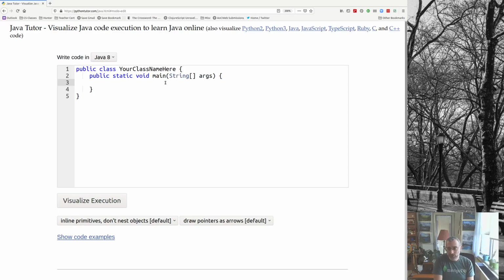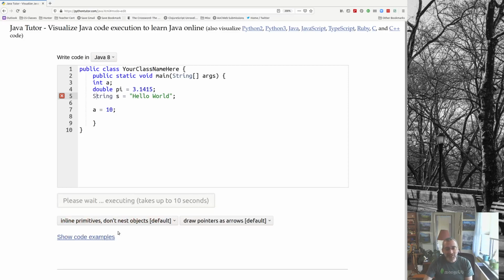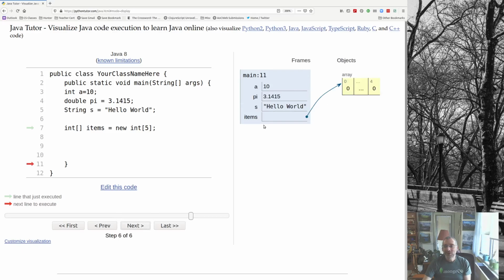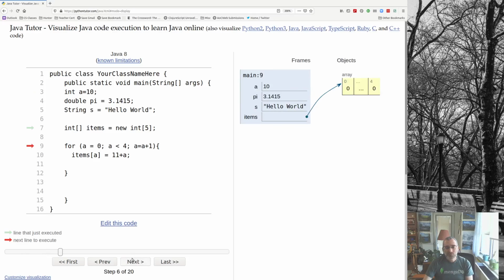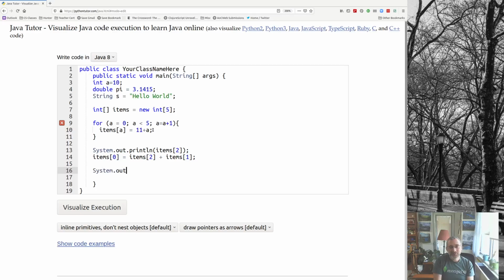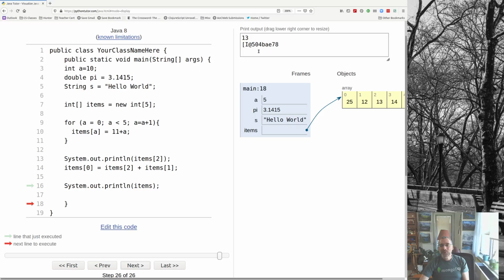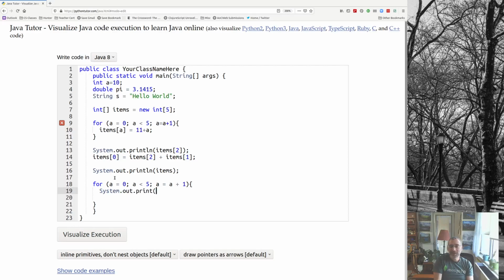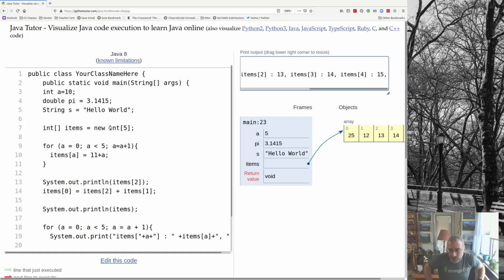Hunter Teacher Cert Prework 07 Arrays